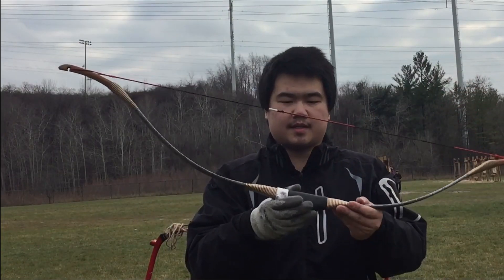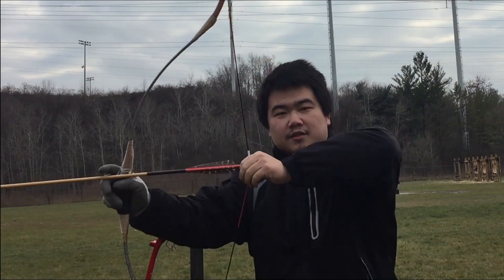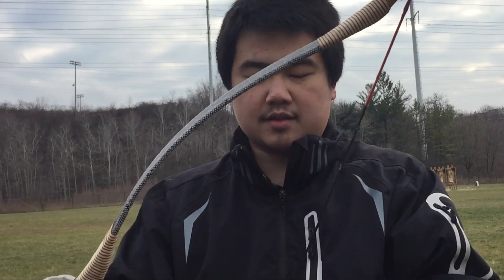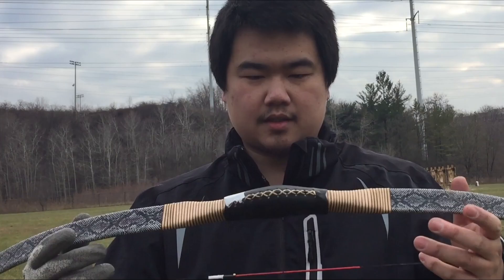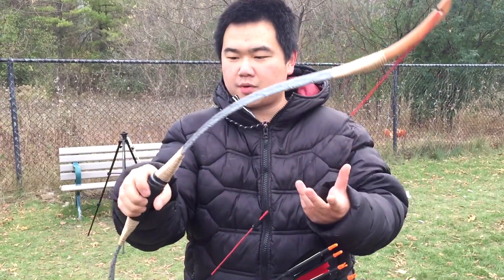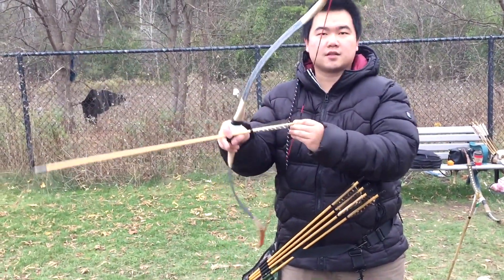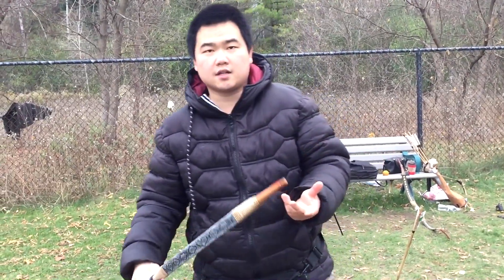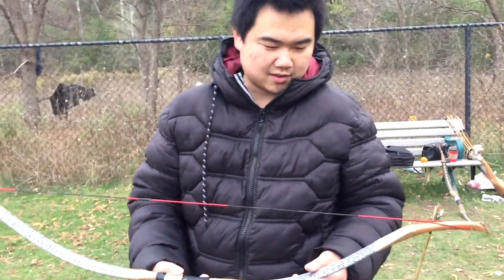TopArchery Turkish Bow Review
Includes shipping, total 50$ USD. Say hello to one of the cheapest Asiatic bows out there. Here's my review. No arrow count. I know Armin Hirmer had bad experiences with his TopArchery laminate recurve bow, but I wanted to find out about their fiberglass bows.

They said the bow is 40lb I have pulled it to 30" but I'd stick to 28" max due to how short it is. It feels like 35lbs@28". It's been a month and the bow hasn't broken yet so that's good. How is the shooting? Great for blind nocking due to the thin string, low hand shock, and draw weight. It is shorter than the Hungarian style, approximately 1 meter long. I guess it is hard for me to judge the hand shock since I am used to shooting 100lb+ bows. But I think it is a decent bow for beginners and people who like cheap bows. Speed is slow but who cares, it's 50$ lol.

It is sometimes called TopArchery, sometimes Huntingdoor, sometimes IRQ.

Here's the link, prices may vary by the time you click it

archery traditional recurve bow 45-46inch 50 lbs wood bow
SPECIFICATION

Bow length: 45 ''-46''
Draw length: 28''
Draw weight: 50lbs
Material: epoxy and Beech wood
Net weight: 600g
Available: both for right and left hand
Package: 1pc bow

Archery Handmade Longbow Traditional Recurve Bow Horse Bow Adult Hunting 30-50lb
Craft: made by CNC, small vibration, soft pull, high precision
Draw weight: 30lbs, 35lbs, 40lbs, 45lbs, 50lbs
Bow length: 115-117cm/45"-46"
Bowstring length: 111cm/43.7"
Max. draw lenght: 72cm/28"
Bow tips: Beech
Bow limbs: epoxy resin sheet

Package includes:
1x recurve bow
1x bowstring